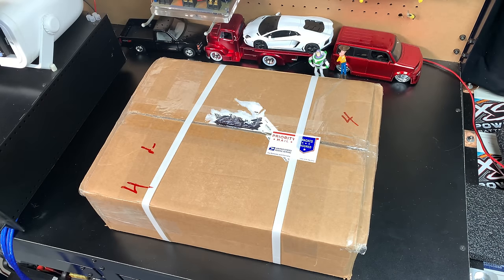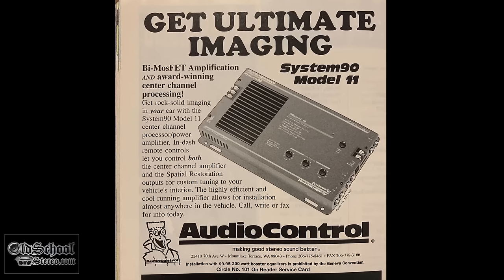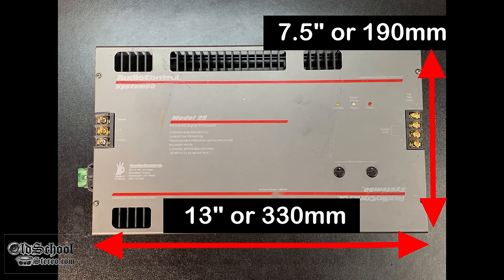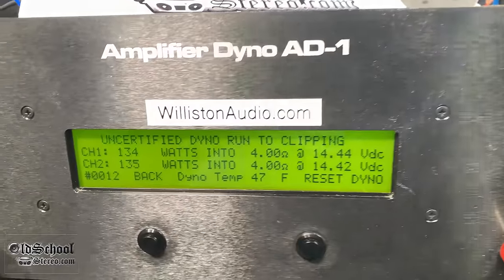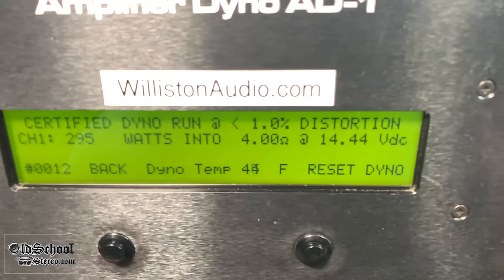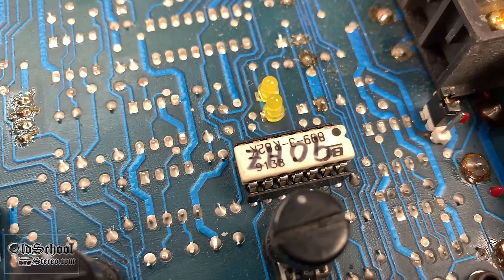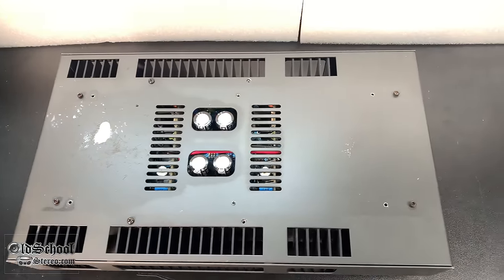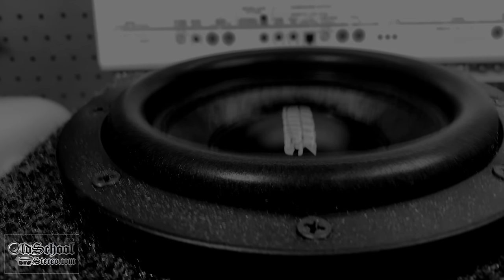Powered Signal Processor? Vintage AudioControl System 90 Model 25 Amplifier [4K]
AudioControl has been around for over 40 years and has been making interesting car audio components since the late 80's. Epicenter, EQT, EQX, ESP-2, 2XS are just a few of the very popular signal processors they've made over the years. Not as well known are their amplifiers. Starting around 1990, they began integrating amplifiers into their signal processors and calling them "powered signal processors". The System 90 Model 11 was the first of this design, basically an ESP-2 processor and center channel amplifier in one. Today we look at their most powerful amplifier offering of the 90's, the System 90 Model 25.

In this video Dereck Williston from Old School Stereo shows off a vintage AudioControl amplifier